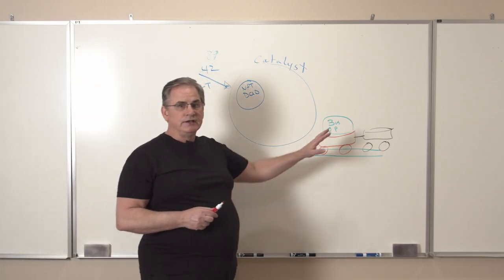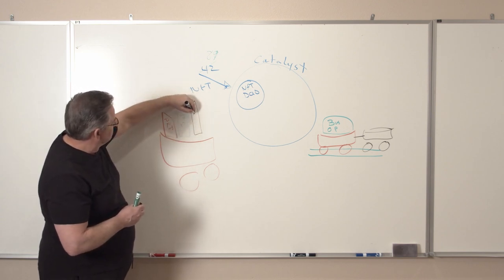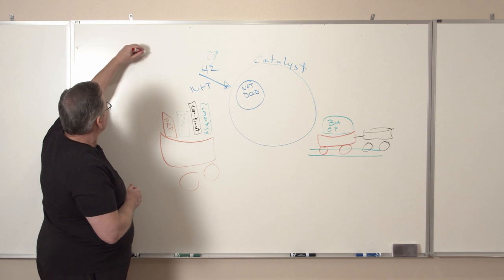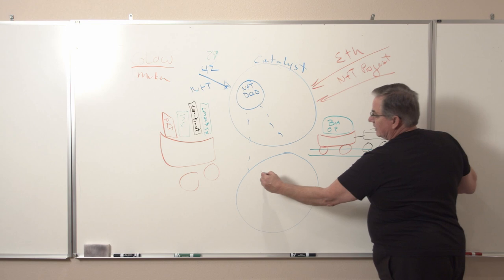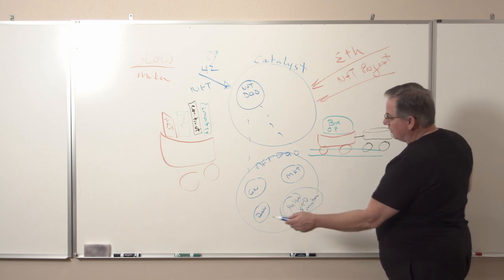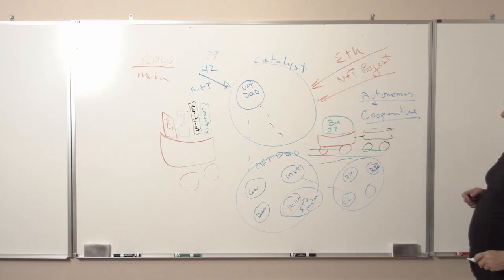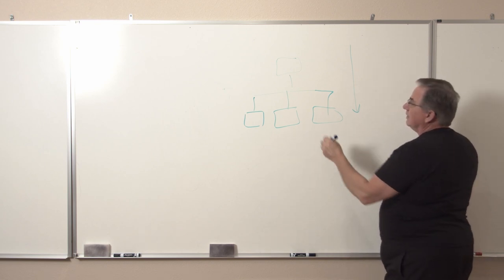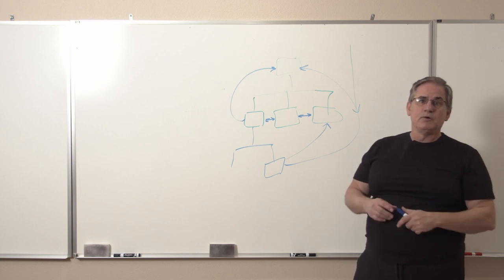The Boxcar and The DAO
A Rich Kopcho whiteboard session covering NFTs, modularity, and 'BOXCAR.'